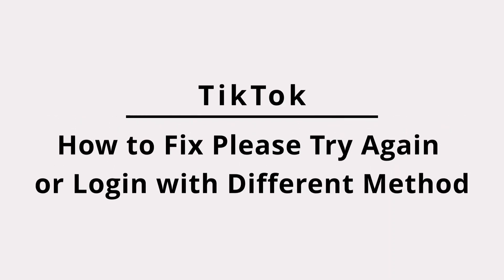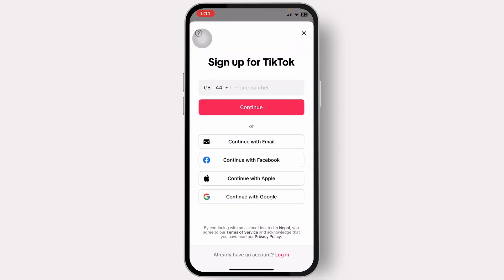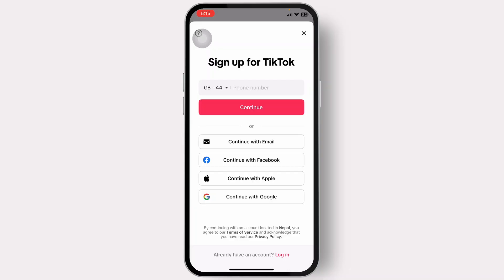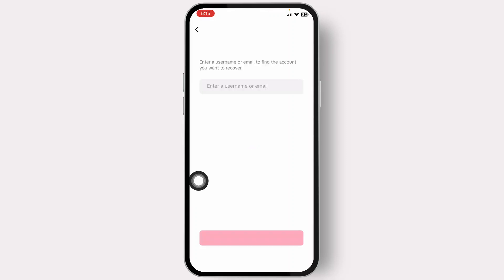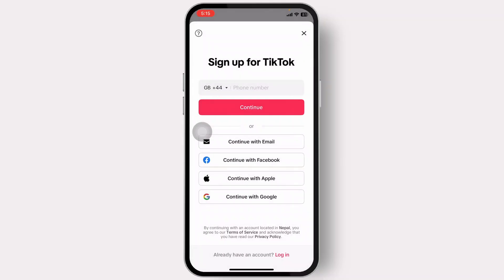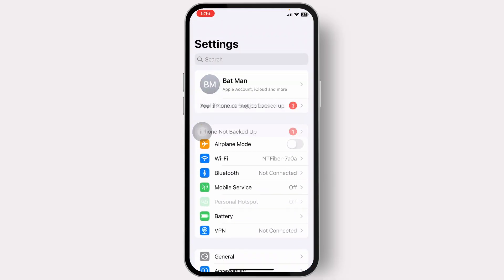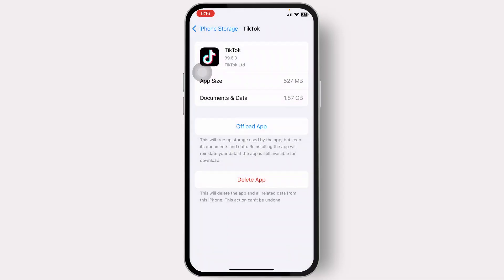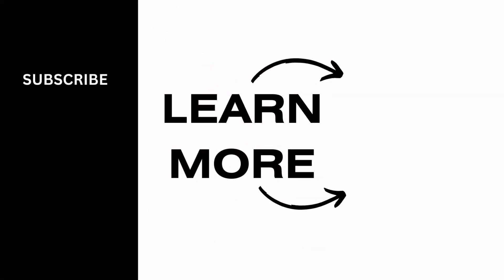How to Fix Please Try Again or Login with Different Method on TikTok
Learn how to fix the "Please Try Again or Login with Different Method" error on TikTok quickly and easily with this step-by-step tutorial. Whether you're stuck on the login screen or facing authorization issues, this guide will help you resolve the problem on your iPhone or any device.

In this video, you'll discover how to fix the "Please Try Again or Login with Different Method" error on TikTok, including troubleshooting authorization issues and tips to successfully log in.

Timestamps:
0:00 Introduction
0:25 Step 1: Identify the Login Issue
0:55 Step 2: Troubleshooting Methods